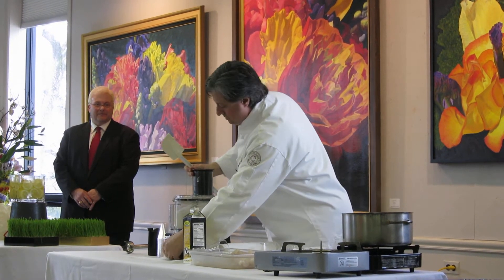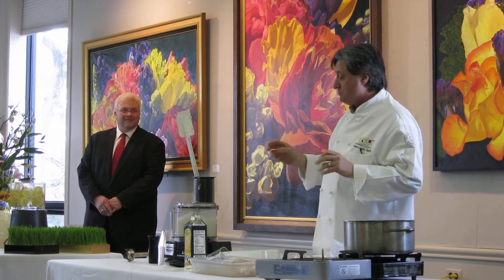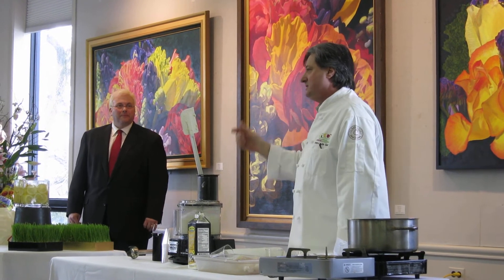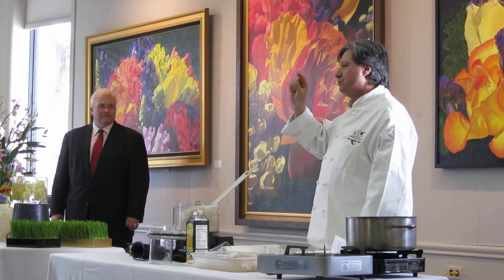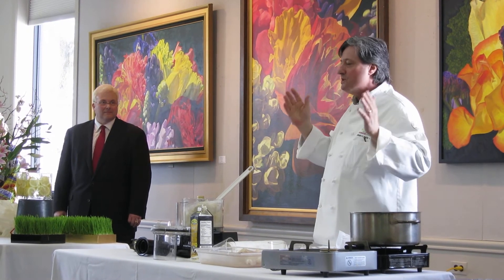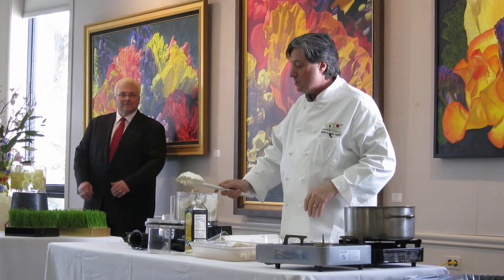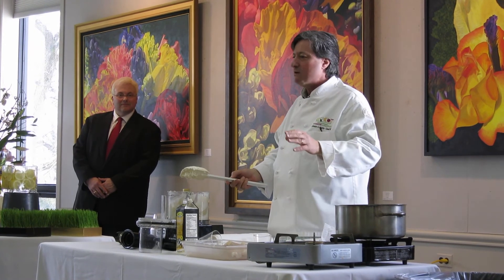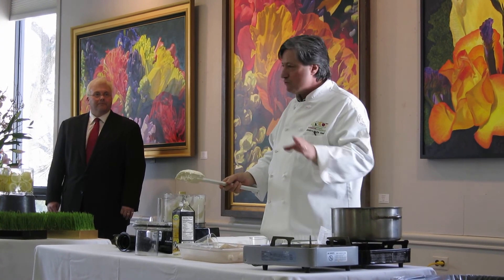Jean-Louis Gerin gives a cooking demonstration at the Junior League of Greenwich's winter sustainer event at the Garden Education Center.